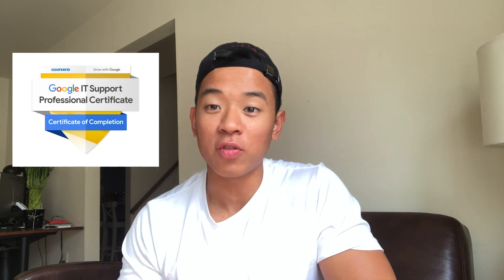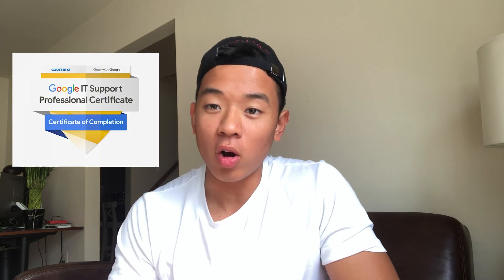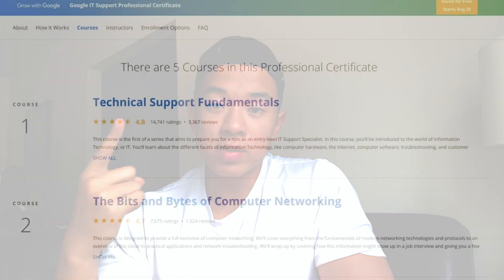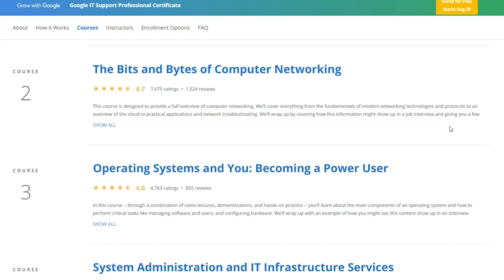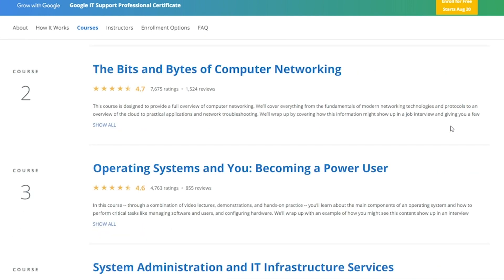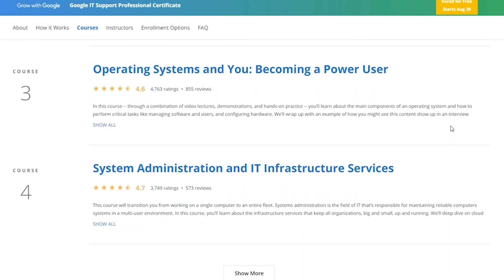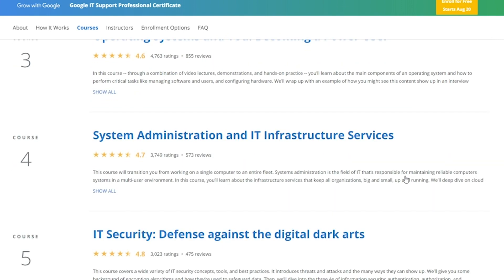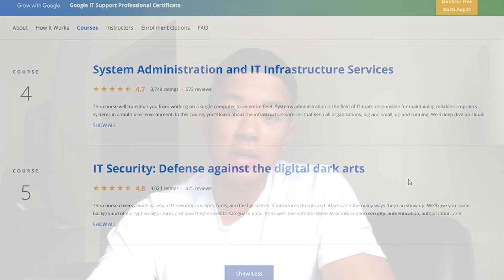Google IT Support Professional Certificate Course Review | SHOULD YOU TAKE IT?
What's up! Here, I make tutorials, business, and whatever comes up in my life.

In this video, I share with you guys my personal opinion and review of the Google IT Support Professional Certificate Course by Coursera.

What I use to study for the A+